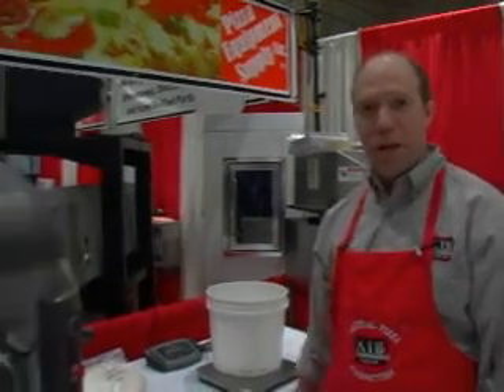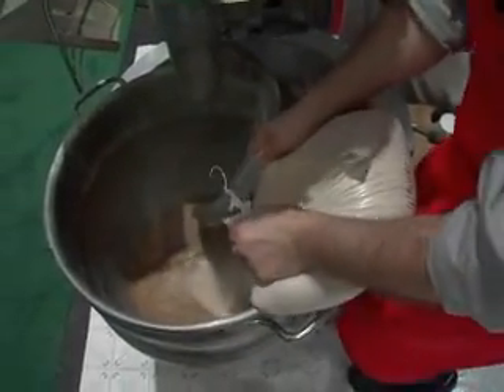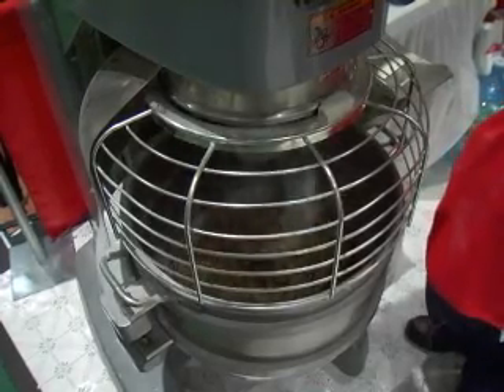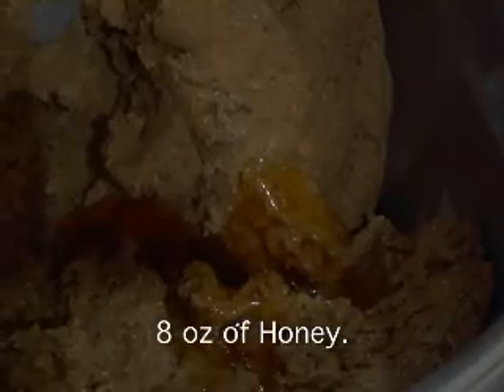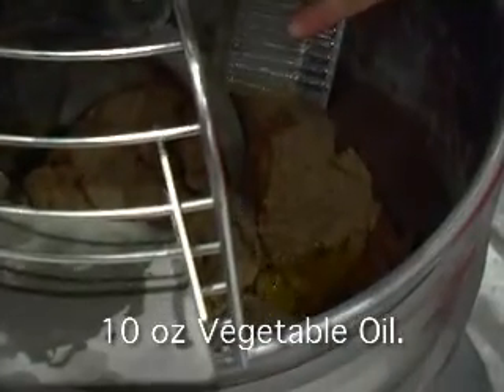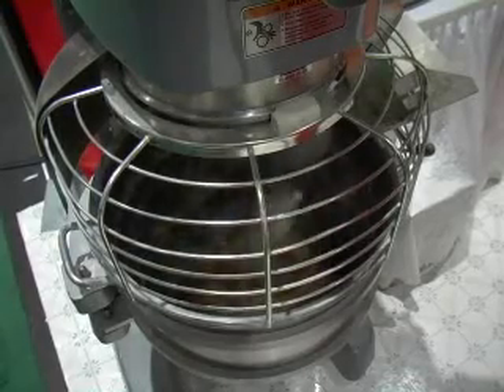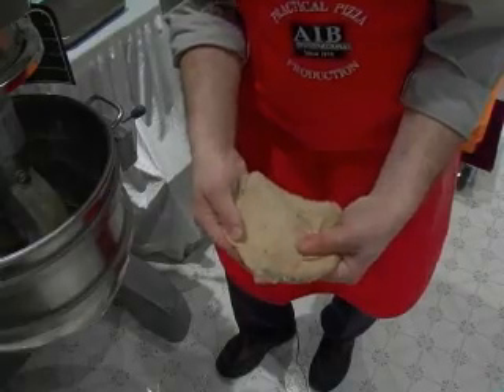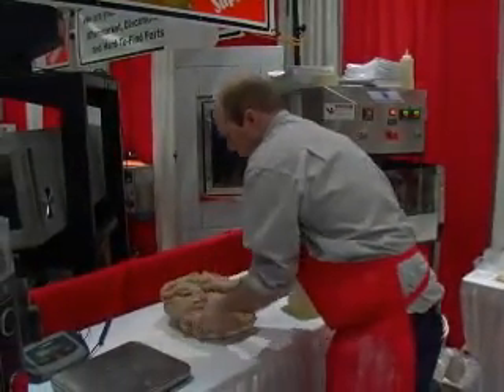How to Make Whole Wheat Pizza Crust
Whole wheat and multi grain pizza crust made by Jeff Zeak.